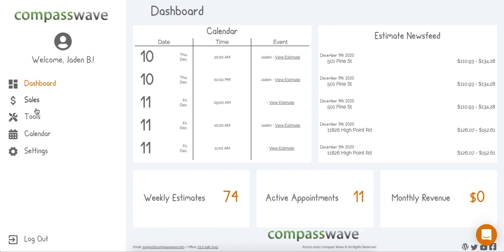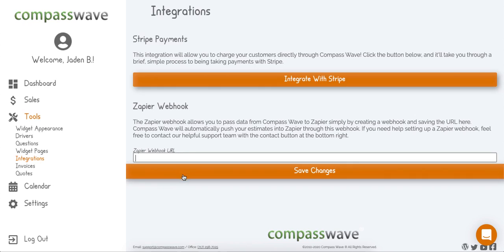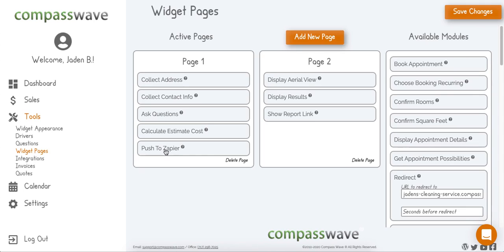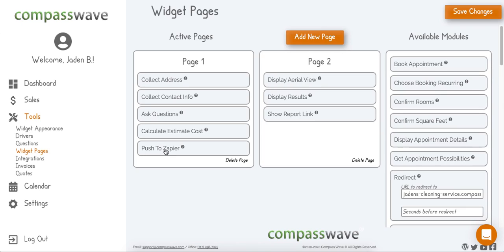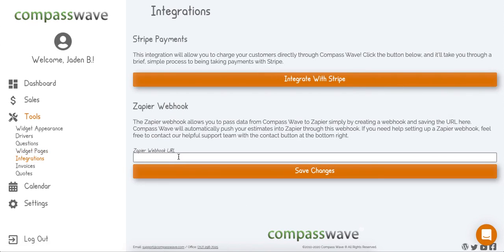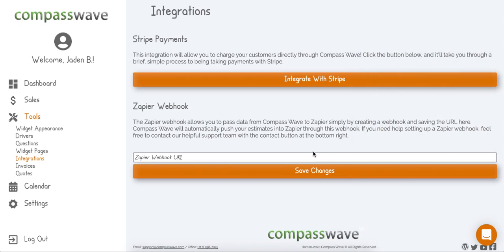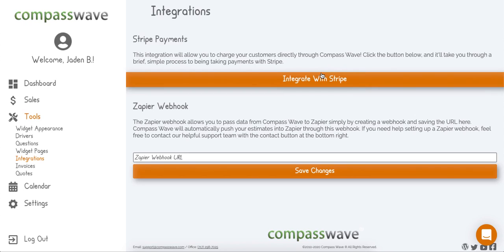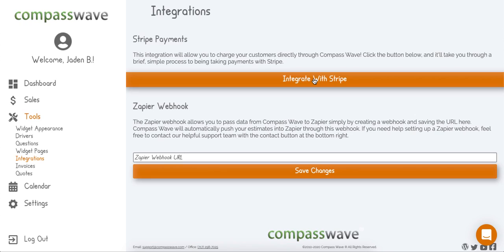How to setup your Integrations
In this video we'll be showing you the different integrations available to you within Compass Wave. Currently we allow you to integrate with Stripe & Zapier. With Stripe you'll be able to collect payments directly through Compass Wave. With our Zapier webhook you'll be able to send your estimate information directly into Zapier and integrate with their 1000's of apps that they have available. Check our video to learn more.